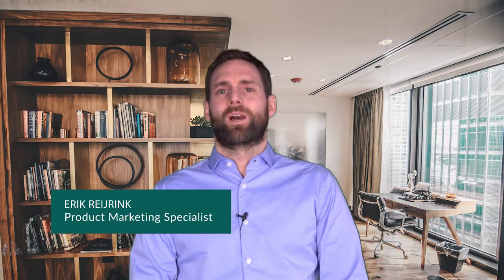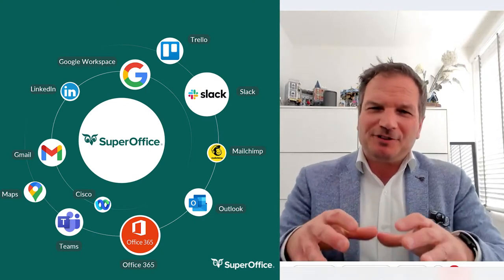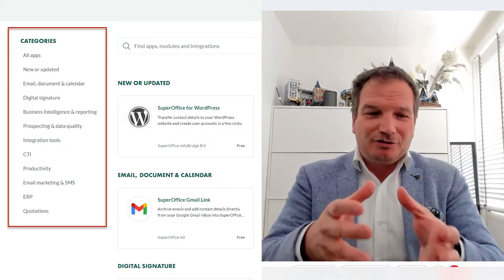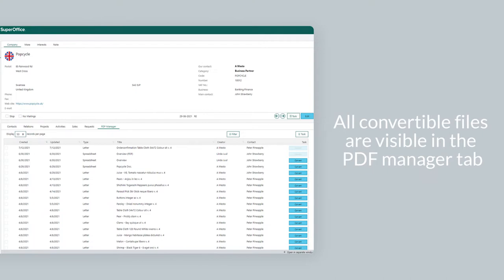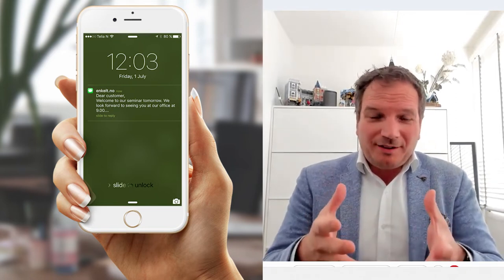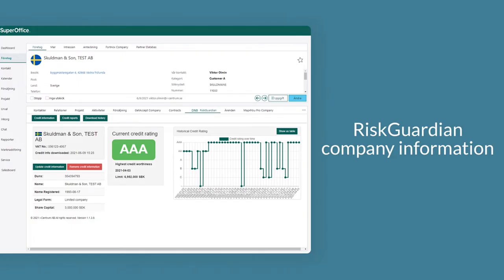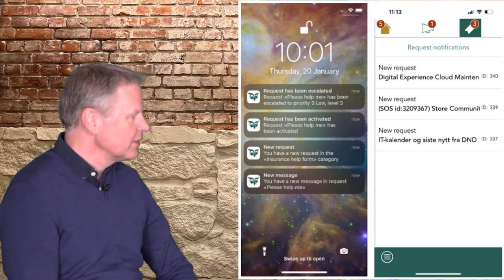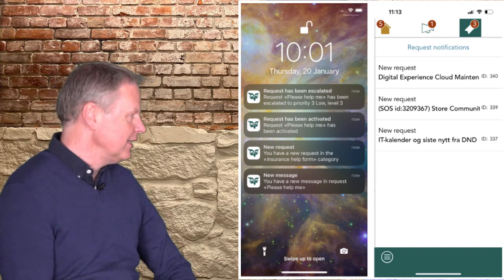SuperOffice Product roundup March 2022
In this month's episode, we talk about our 20 user languages, 5 examples of apps available on the re-designed App Store, and newly added features in the Mobile CRM app.

00:00 Introduction
00:34 5 new user languages
01:36 Thew renewed App Store
10:49 New features in the Mobile CRM app